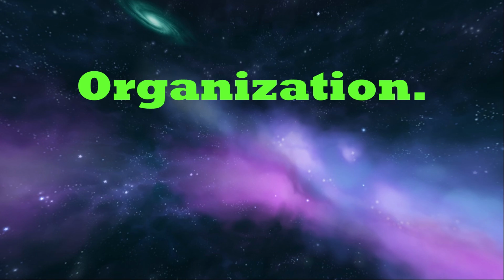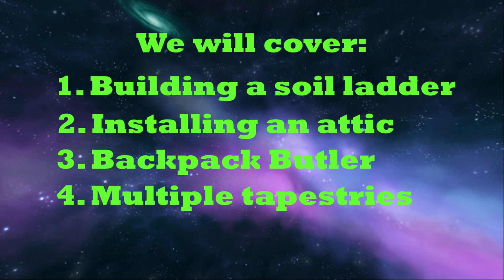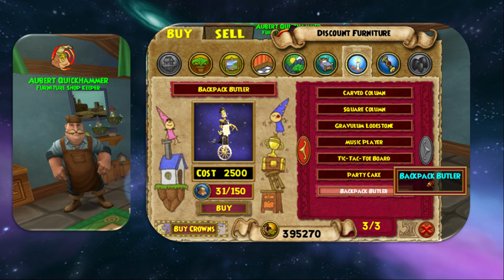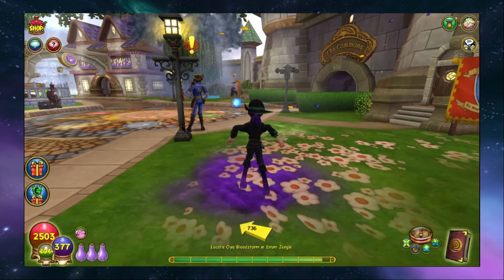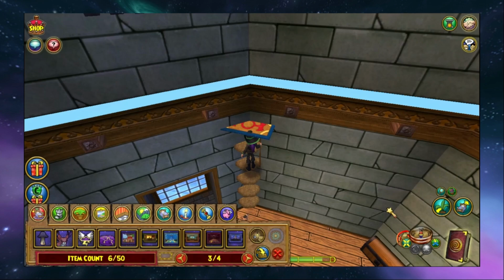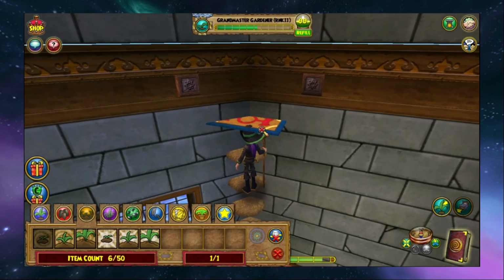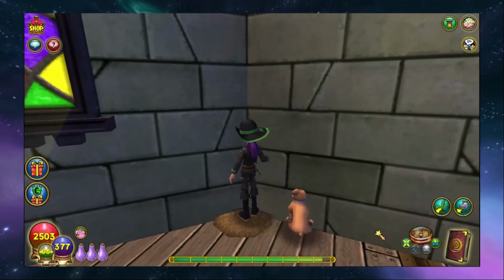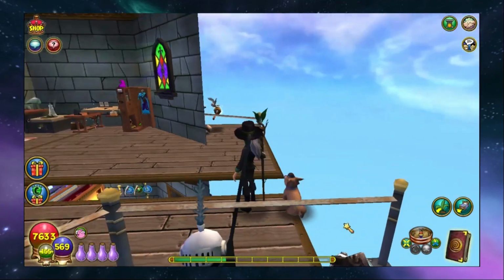Wizard101 Gardening Best Practices - Part One - Organization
Getting organized is key across many elements of the game.  If you intend to garden you should stay out of the growing zones that contain your plants, only visiting to service and harvest.  This video has ideas on how to achieve that while providing you a central transportation and crafting hub using your dorm room.

**Edit:  The Jewel Crafting Station is for sale in Wizard City, not Dragonspyre as I mention in the video.